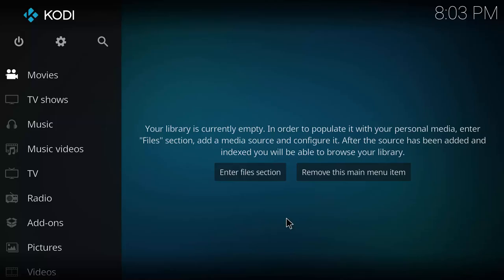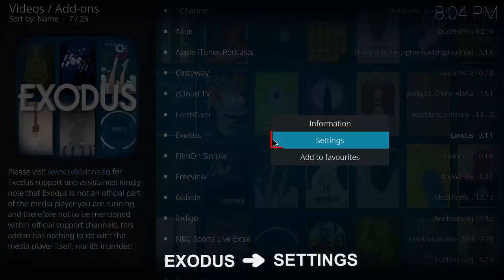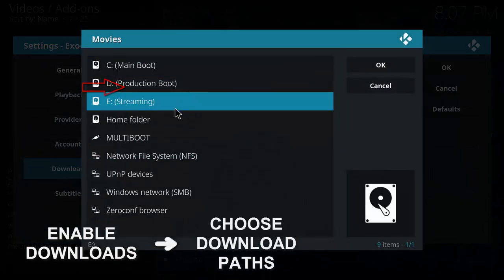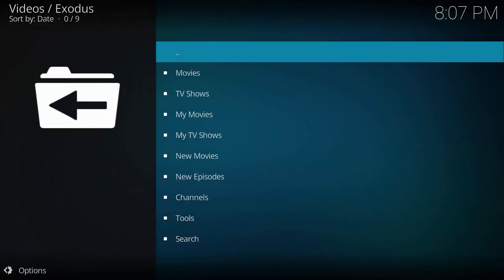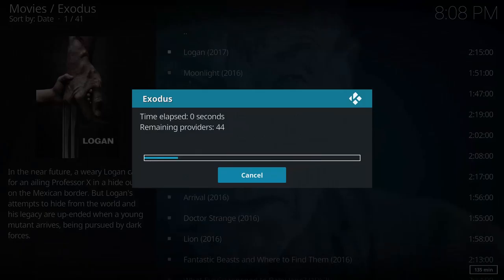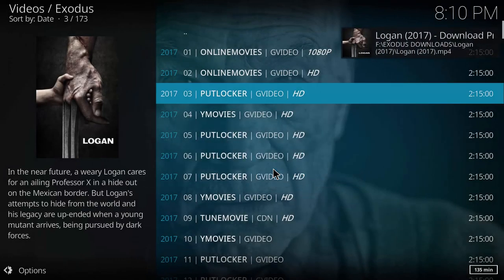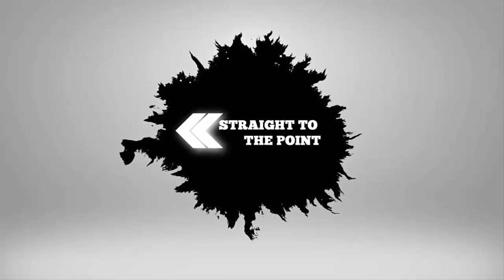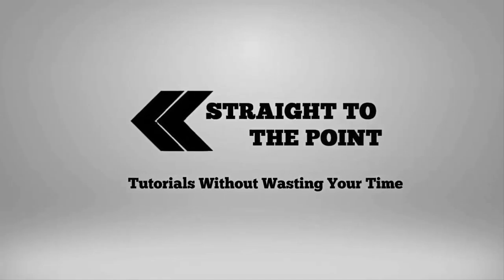Fix EXODUS Buffering/Lag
How to download movies from exodus addon kodi 2017